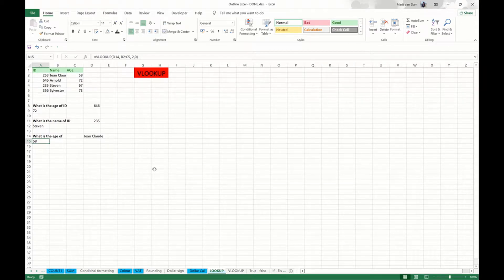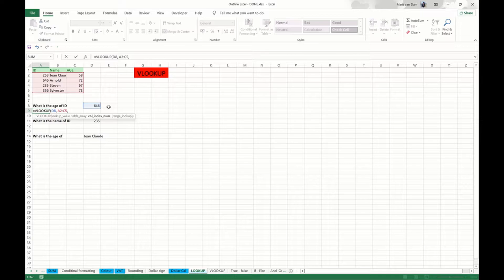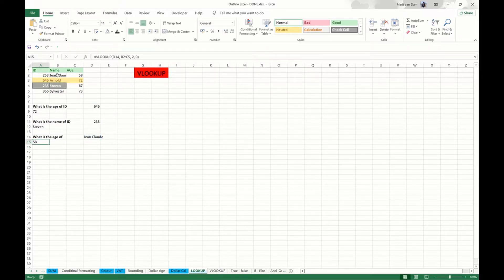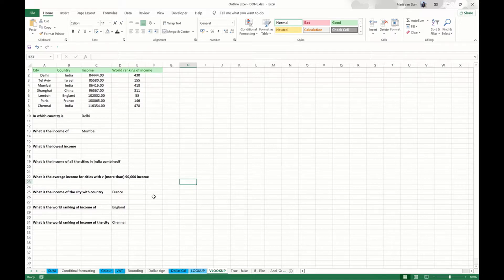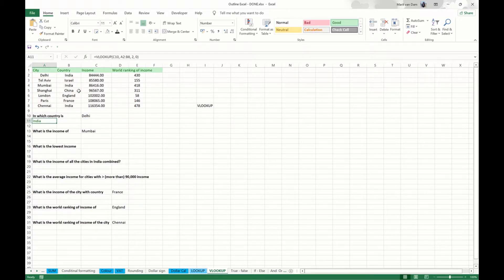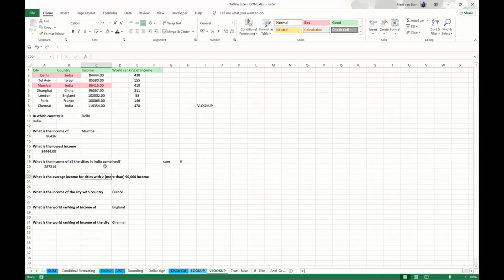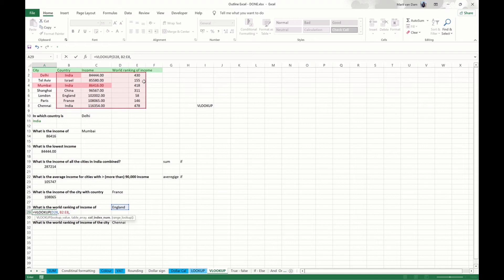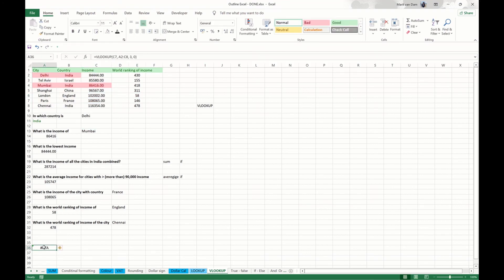Microsoft Excel - lesson 6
In this video series, you will learn the basics of Microsoft Excel throughout 9 online lessons.

Lesson #6
In this lesson you will be taught how to:
- Use the VLOOKUP function
Lastly there will be a practice exercise about everything you learned up until now.

This project was part of the projected “Digital competencies 4 all”. The project was funded by Национална агенција за европски образовни програми и мобилност through the European Solidarity Corps.